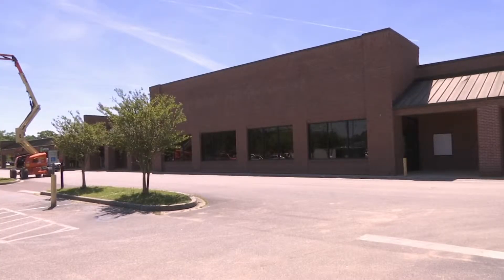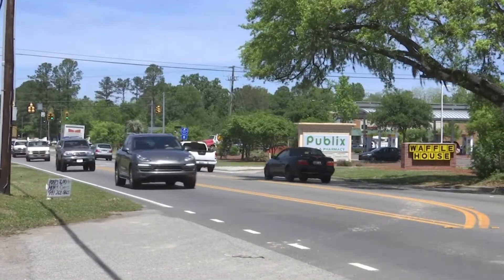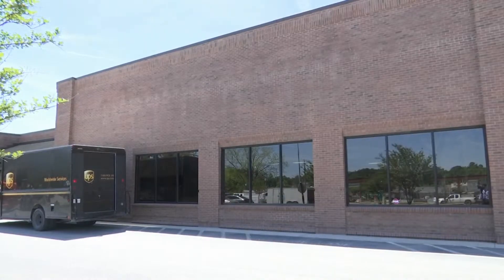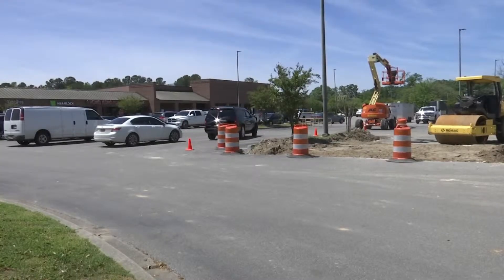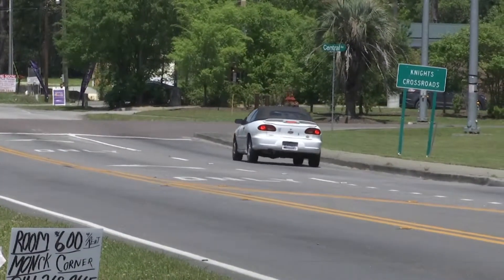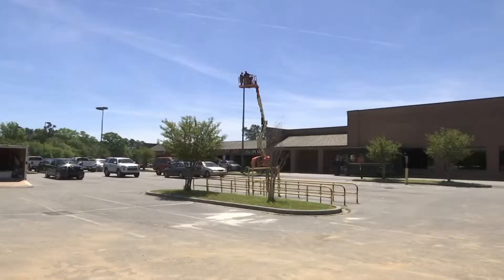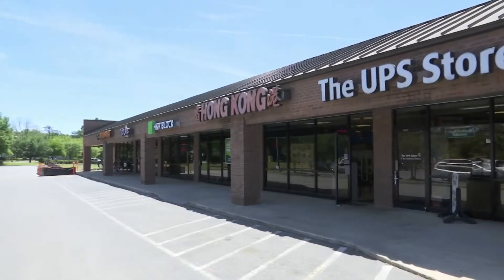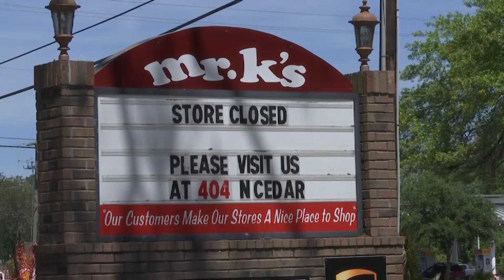Knightsville Crossing Shopping Center